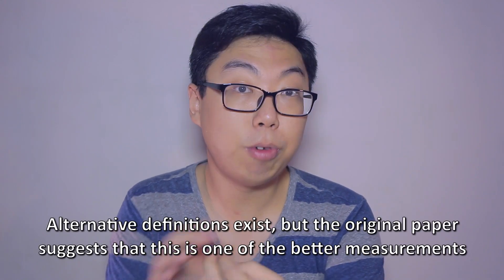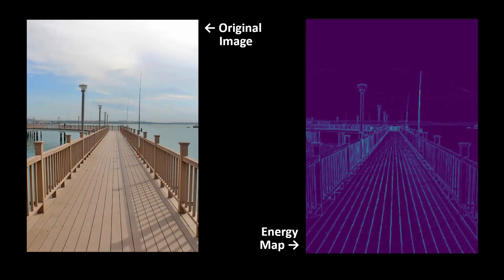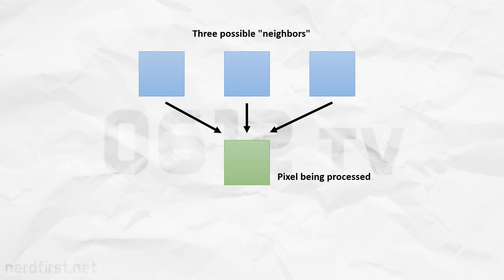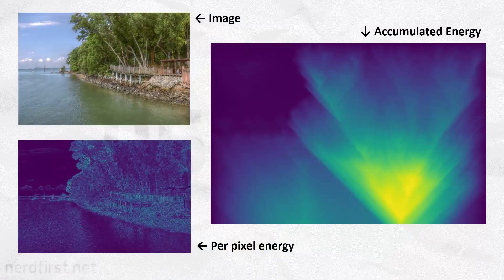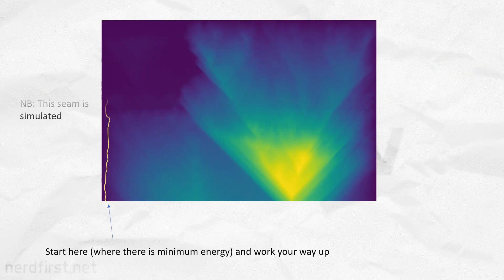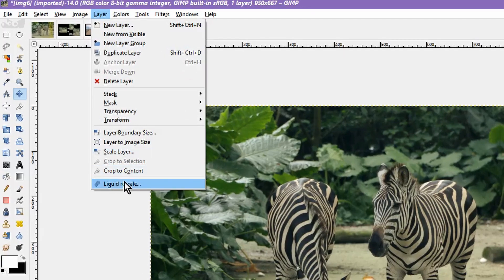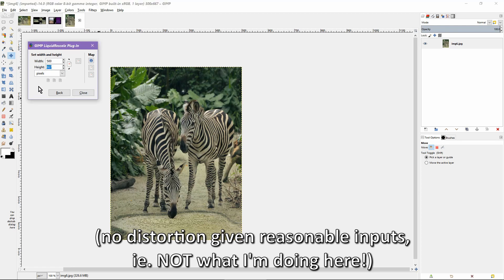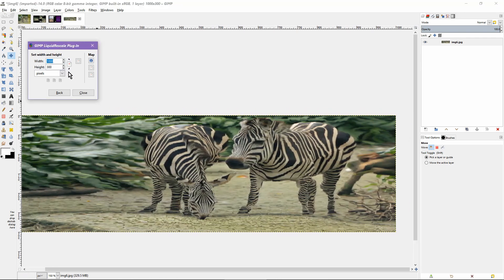Seam Carving - Friday Minis 310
Today, we look at one of my favorite image processing algorithms that works incredibly well at rescaling images!

This video is licensed CC-BY-SA as it uses the following wikipedia

= CREDITS =
ISRC: USUAN1200100

= 0612 TV =
0612 TV, a sub-project of NERDfirst.net, is an educational YouTube channel. Started in 2008, we have now covered a wide range of topics, from areas such as Programming, Algorithms and Computing Theories, Computer Graphics, Photography, and Specialized Guides for using software such as FFMPEG, Deshaker, GIMP and more!